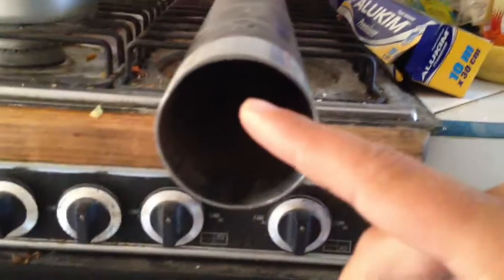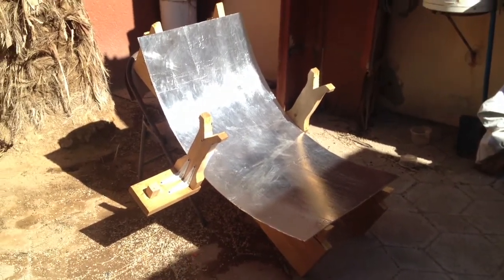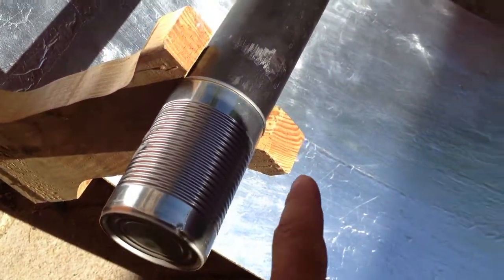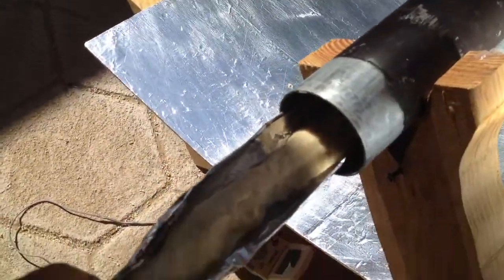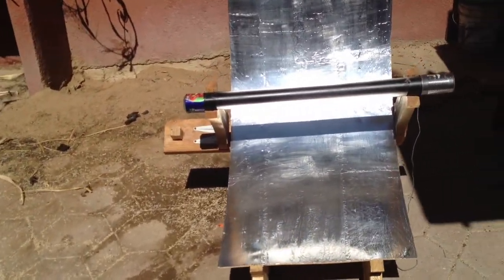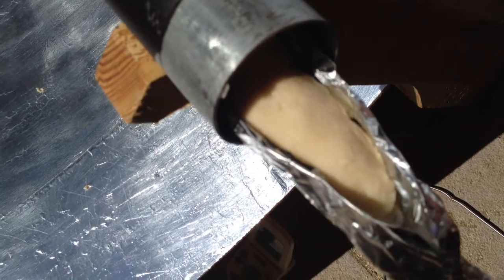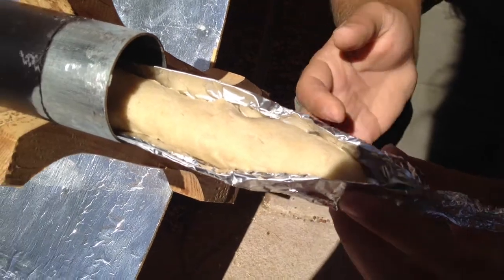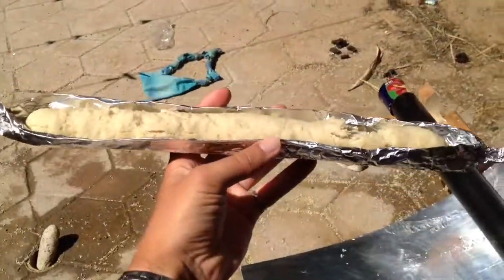30.4 baking bread using sunlight, La Paz Mexico May 6, 2013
We baked a long loaf of bread in a metal tube heated up by sunlight focused by tin foil.

The tube oven heated up over 300F and the bread was baked in 30 minutes.

This device is very cheap to build and can allow people in developing nations to cook everyday without using fuel.  This device requires no maintenance and will function day after day.